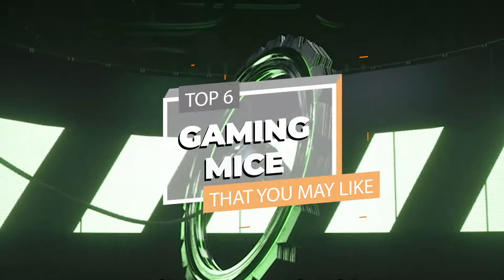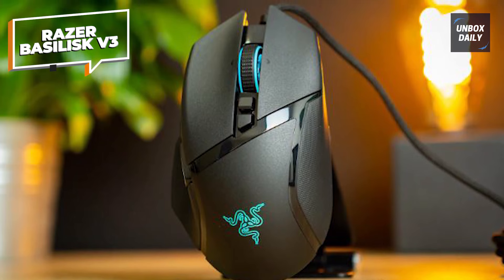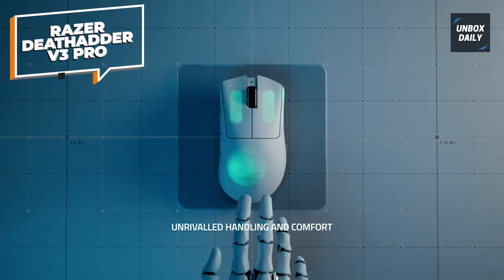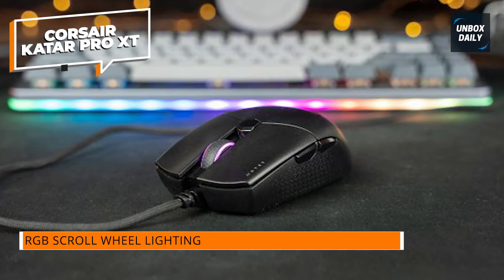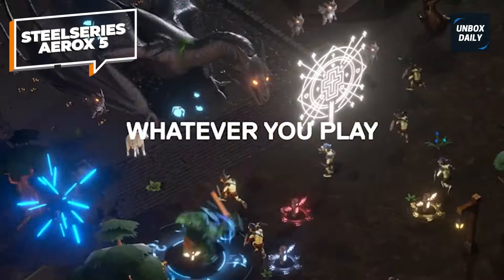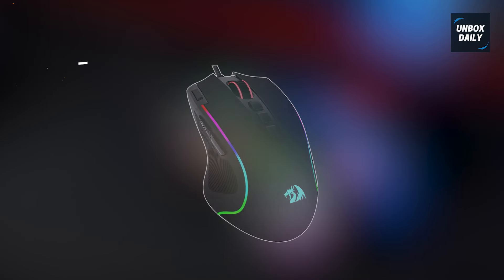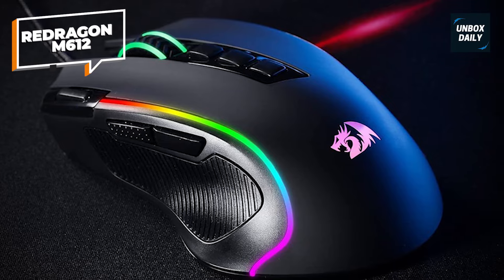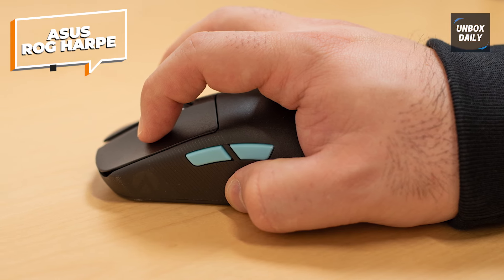Top Picks for Gaming Mice in 2025: Master Your Moves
The Best Gaming Mice In 2025
• Razer Basilisk V3
• Razer DeathAdder V3 Pro
• Corsair Katar Pro XT
• SteelSeries Aerox 5
• Redragon M612
• ASUS ROG Harpe

TIMESTAMPS
00:00 Intro
00:20 Razer Basilisk V3
01:33 Razer DeathAdder V3 Pro
02:34 Corsair Katar Pro XT
03:29 SteelSeries Aerox 5
04:54 Redragon M612
06:03 ASUS ROG Harpe

The Razer Basilisk V3 may not be the best in its class on paper, but it is the best Razer mouse for the majority of players right now due to its affordable price and well-rounded feature set. It has a lot of customizable buttons, but its larger body and longer slope make it easy to use on the battlefield while still being extremely comfortable. The thumb tray and extra grip support make things precise, even if the total weight is higher than other more FPS-focused pointers in Razer's lineup. You get a really powerful RGB underglow effect, one of the more unique LED usage we've seen in a long time, and new second generation switches in the main buttons.  The clever scroll wheel, however, was perhaps the most impressive feature we discovered during our testing. You have two scroll modes available: a haptic and regulated clicky scroll and a free-wheeling spin. The magic happens when you enable Synapse's automatic switch mechanism. In terms of performance, the switches behind each main click are smooth and responsive, having a lighter actuation point than other Razer mice. That's ideal for more competitive endeavors, and the Basilisk V3's weight and heft keep things grounded for third-person adventure action as well. The 26K sensor is also fast enough to handle almost anything you throw at it.

The Razer Viper V3 Hyperspeed is a lower-cost choice in the Viper lineup, but it sacrifices significantly more than just the high price. Starting with its design, it departs from the rest of its series and aligns more closely with the DeathAdder selection. Its smooth, almost sparkly appearance contrasts sharply with the bobbled texture of prior models, yet it debuted alongside the Razer DeathAdder V3. Its 30K sensor is often seen only on more costly Razer mice, and it performs especially well versus the rest of the mid-range market in this more cheap incarnation. It's an especially accurate reader, with the flexibility to adjust not just the lift off distance but also the asymmetric cut-off. With 26 options to choose from, this is a really advanced amount of flexibility. It's unusual to get a wireless gaming mouse of this quality for this price, but the Razer Viper V3 Hyperspeed manages to fit a 2.4GHz wireless connection into its body size. So, if you're only interested in catching a tailless rodent, this is a great deal for the money.

If you want a high-quality, comfortable gaming mouse at a reasonable price, the Corsair Katar Pro XT is the one for you. At only 2.68 ounces, this lightweight mouse is ideal for extended gaming sessions and is easily customizable. Despite its low profile, this affordable mouse boasts a lovely, ambidextrous-shaped casing that doesn't feel cheap. Corsair's mouse, designed for FPS and MOBA players, glides smoothly without cable drag owing to PTFE feet and a paracord USB-Type-A tether. Speaking of tethers, the wireless version of this mouse, the Corsair Katar Pro Wireless, is frequently on sale for the same price as the wired version. If you want an even lighter mouse, the Corsair Katar Elite Wireless weights only 2.24 ounces, but you'll have to pay extra for the ergonomic features. The Katar Pro XT isn't the most flashy or distinctive mouse available, but it will serve as a dependable gaming partner.